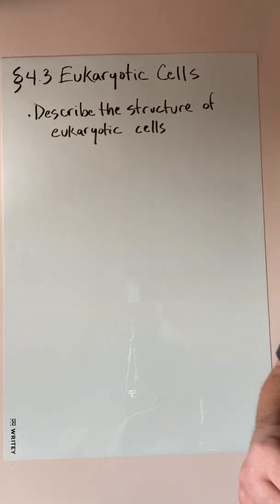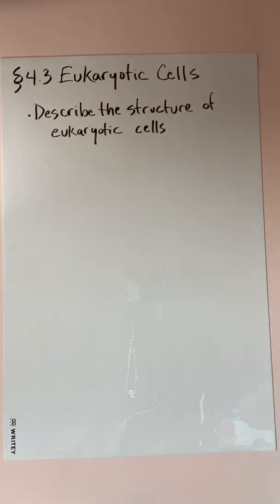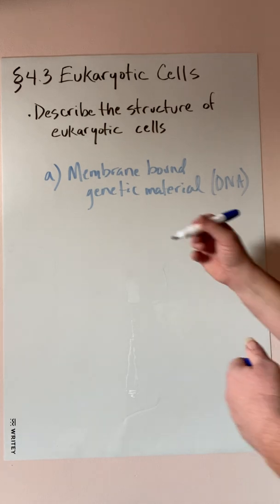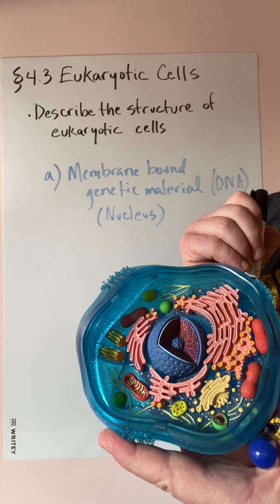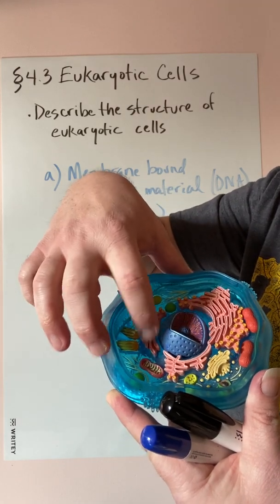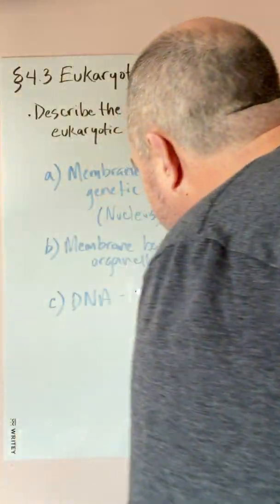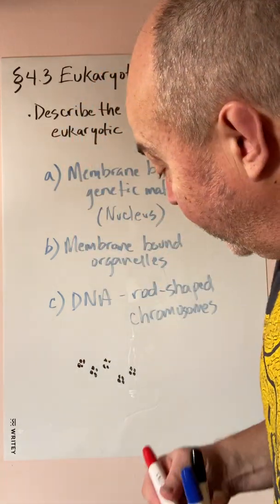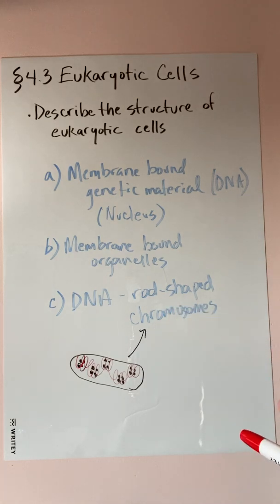BIOL110 Eukaryotic Structure